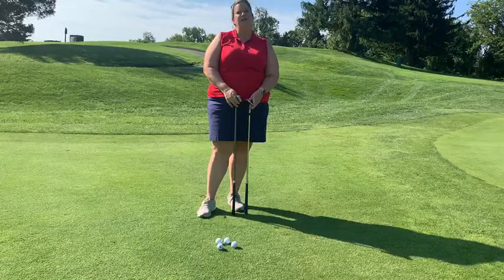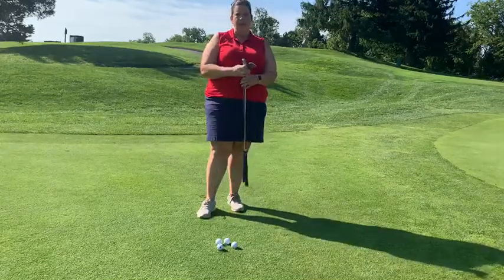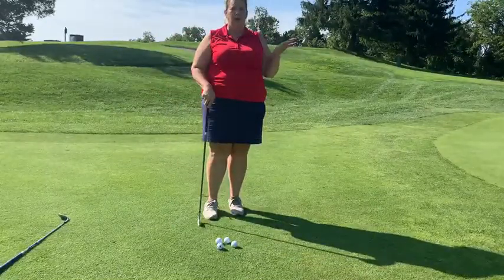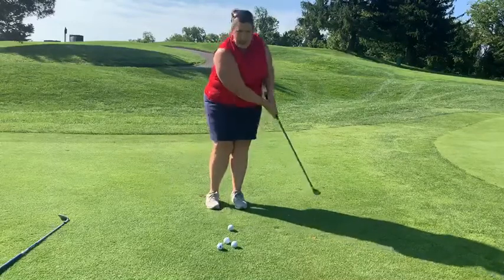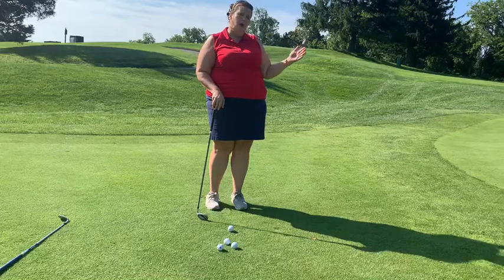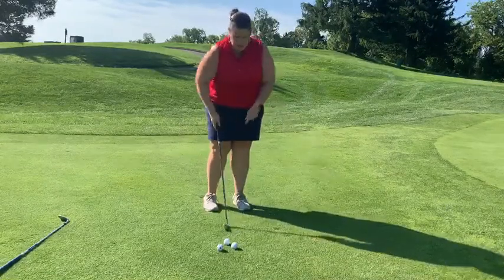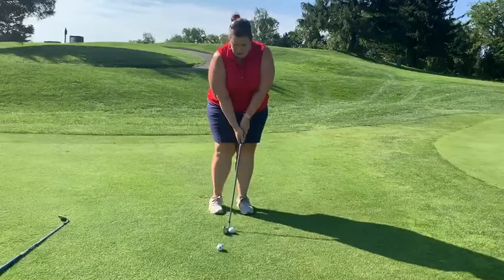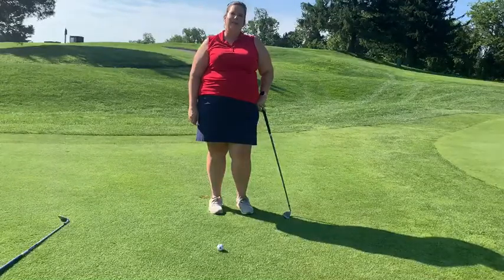September 11, 2020